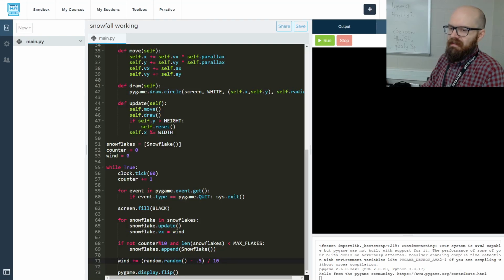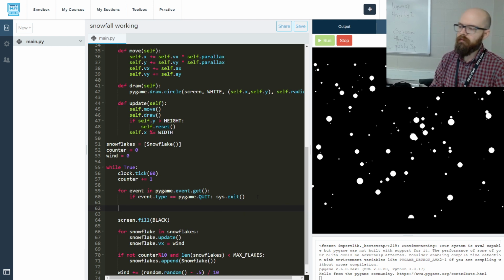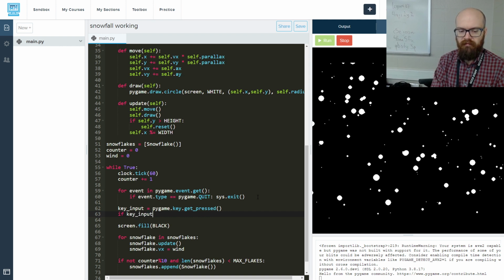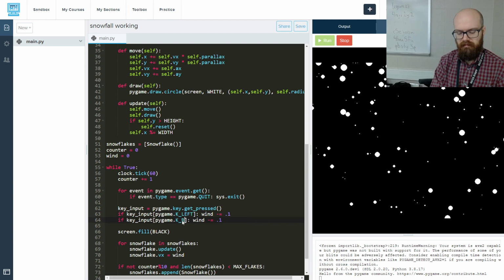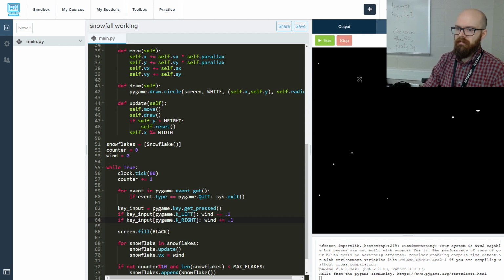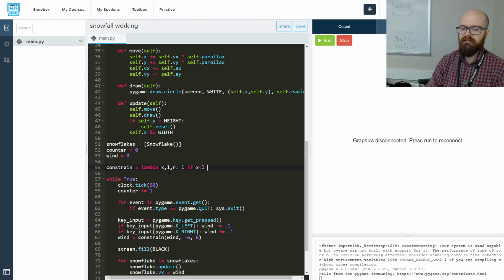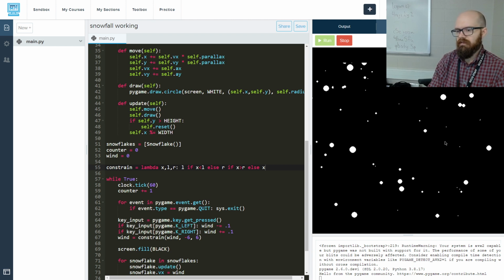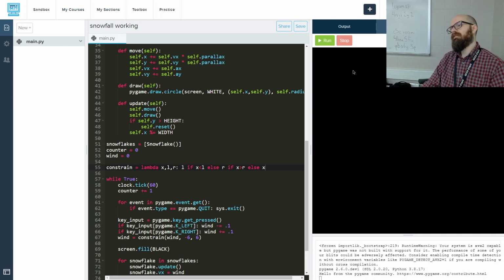Snowfall Simulation - Key Controls